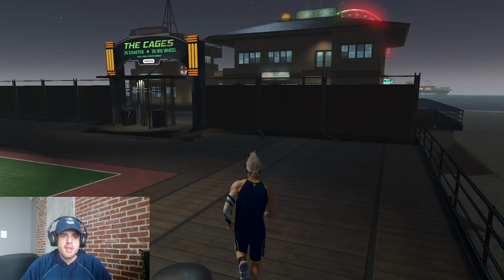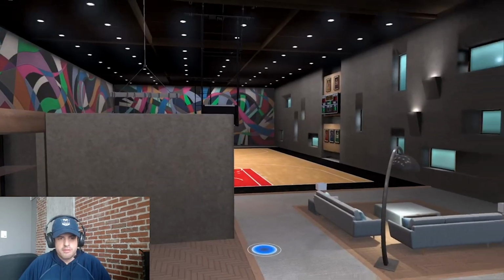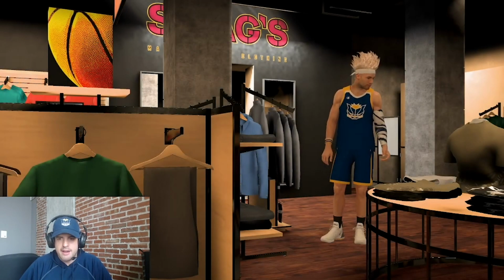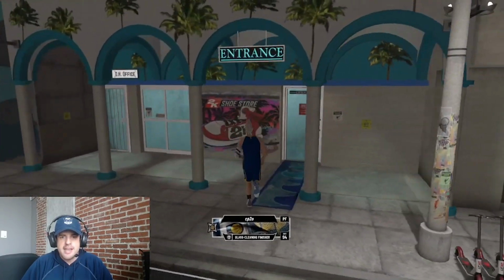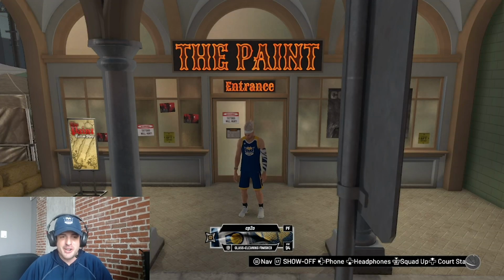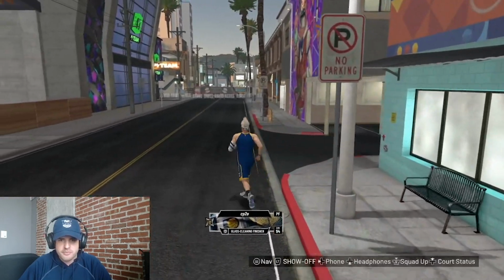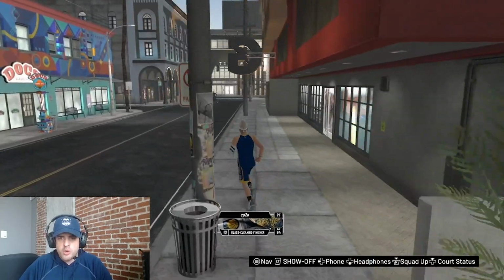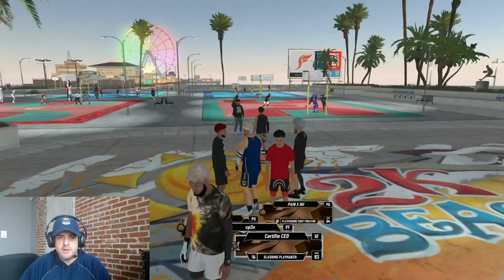WHAT'S NEW IN 2K21 PARK & WHERE IS MyCOURT, DAILY SPIN, SWAGS???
Where is the VC Office? Where is MyCourt? Where is daily spin? Where are cages? Where is Swag's? Where is Ante Up? We take you on a tour of the new 2K21 park and where you can find everything!

- - STREAMING STARTER KIT - -
Blue Yeti Mic
Elgato Key Lights
Elgato HD60 S

Logitech Brio
Elgato HD60 S
Green Screen
Key Light
Stream Deck
Stream Deck Mini
Stream Deck XL
Multi Mount
Yeti Nano
HyperX Quadcast
Alienware Monitor